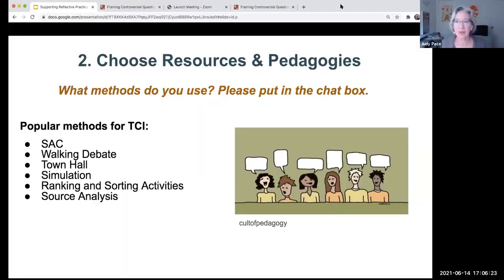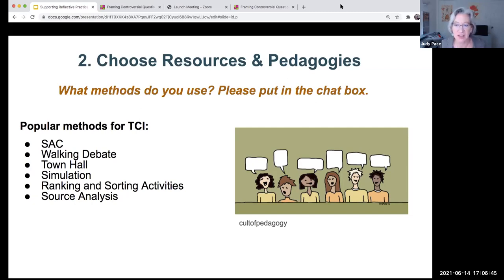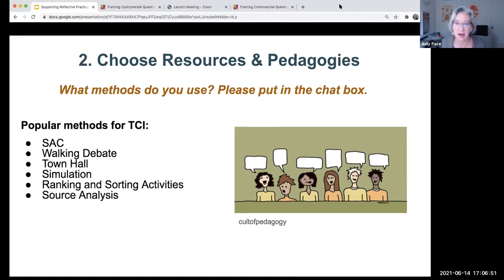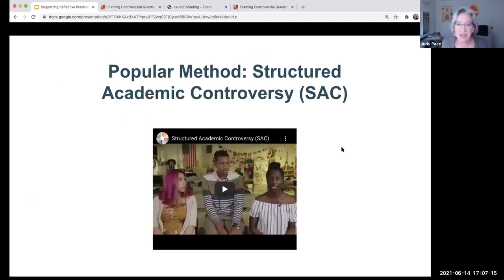Pace SAC demo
Cut from 21:28 to 33:49 approx